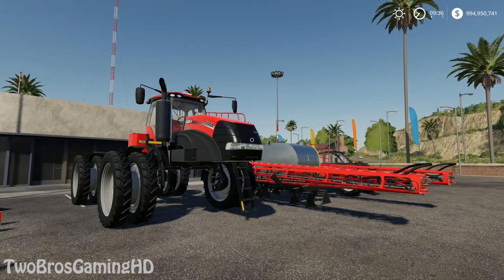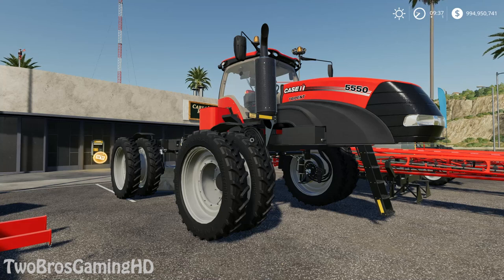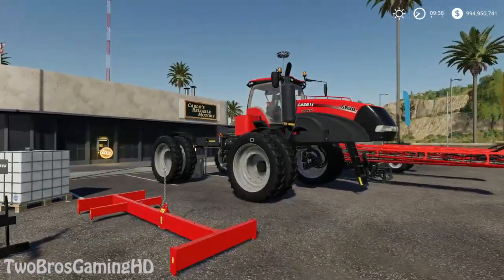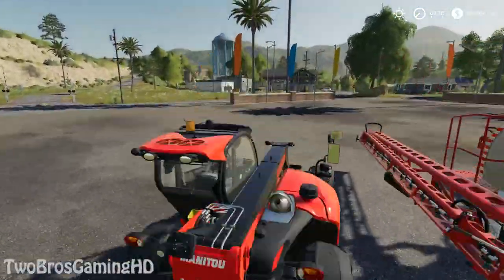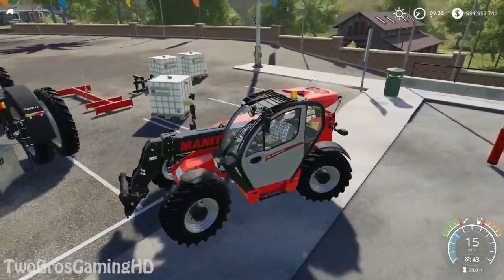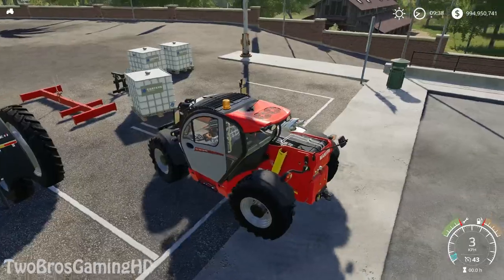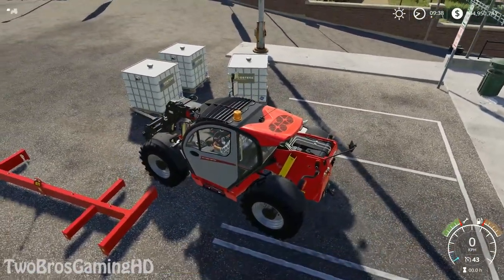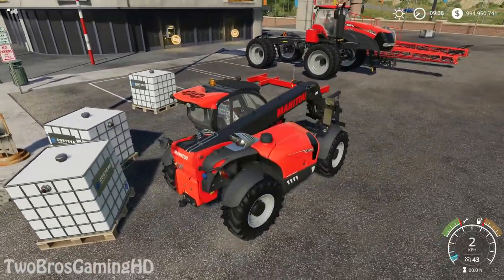AWESOME COOL MOD in Farming Simulator 2019 | PRETTY AWESOME SPRAYER | PS4 | Xbox One | PC